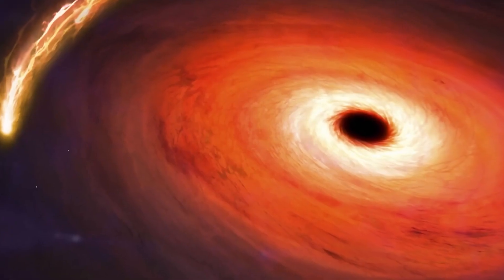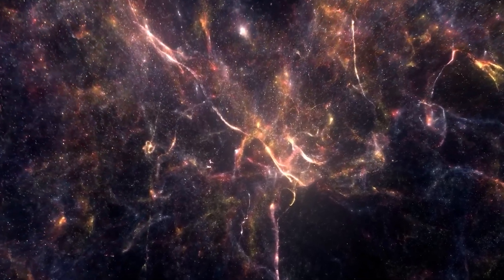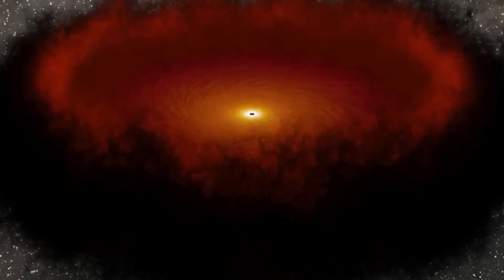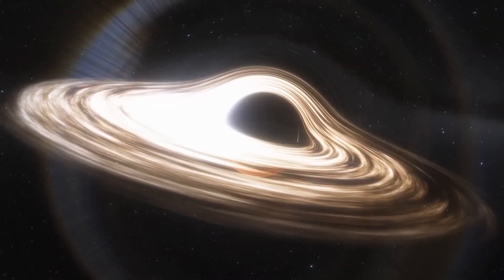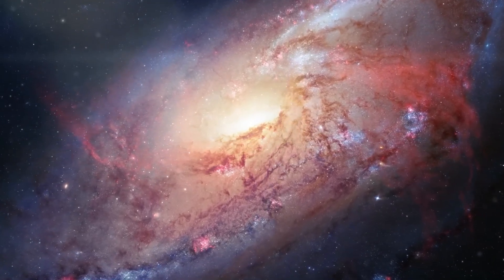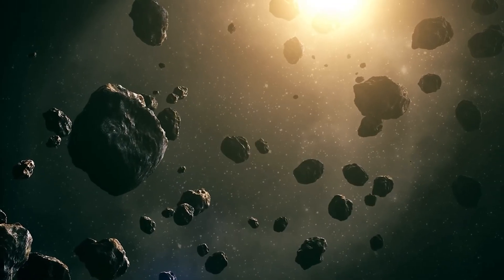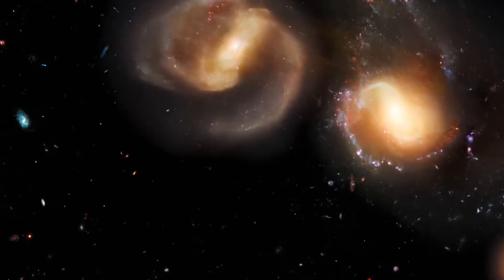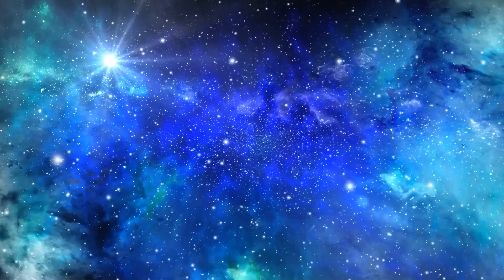Largest Explosion Ever Seen In Space! Scary Barbie Causes Problems!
Explore the mind-boggling wonders of the universe in our latest YouTube video, "Largest Explosion Ever Seen In Space! Scary Barbie Causes Problems." Join us on an interstellar adventure like no other, as we unravel the enigma behind the largest cosmic explosion witnessed in the known universe.
In this captivating video, we delve into the awe-inspiring phenomenon of the "at2021 lwx" event in space. This colossal cosmic explosion, stretching nearly a hundred times the expanse of our solar system, has left scientists and astronomers in awe. Discover the immense energy output of this extraordinary event, equivalent to a hundred times the anticipated energy production of our sun over its entire 10-billion-year life cycle.
As we venture into the mysteries of this cosmic spectacle, we encounter Scary Barbie, an unexpected culprit in this celestial drama. What role does Scary Barbie play in this mind-blowing discovery, and how does it relate to the largest explosion ever seen in space?
Throughout the video, we'll explore the elusive origins of this monumental explosion, discussing various scientific hypotheses, including the possibility of a tidal disruption event or even a quasar. We'll dive deep into the scientific exploration of space and the tireless efforts of scientists to uncover the secrets hidden in the cosmos.
Don't miss out on this cosmic adventure that promises to leave you astounded and thirsting for more knowledge about the universe. Join us as we journey through the vast expanse of space, exploring interstellar objects, and uncovering the enigmatic "at2021 lwx" event in space. Your space experience on Earth begins here!

The Largest Cosmic Explosion
• What makes this astronomical event so exceptional?
• How can we describe the enormity of this cosmic explosion?
Discovery of "at2021 lwx"
• How did scientists first come across "at2021 lwx"?
Unexplained Brilliance
• How does the brilliance of "at2021 lwx" compare to supernovae?
• What's the significance of investigating tidal disruption events?
Alternative Explanations
• What is the intriguing quasar hypothesis?
• How does "at2021 lwx" differ from typical quasars?
Complexity of the Event
• What makes "at2021 lwx" so unique in the celestial landscape?
• How does the accretion event fit into the explanation?
Scientific Exploration
• What are scientists doing to discover more cosmic explosions?
• How are they using data sources and simulations in their research?